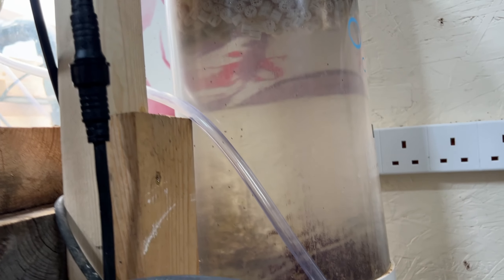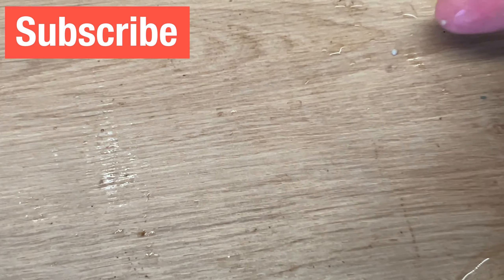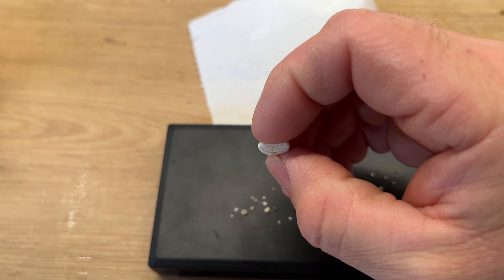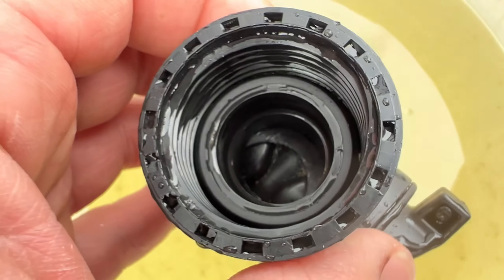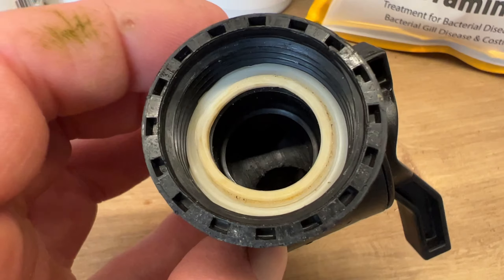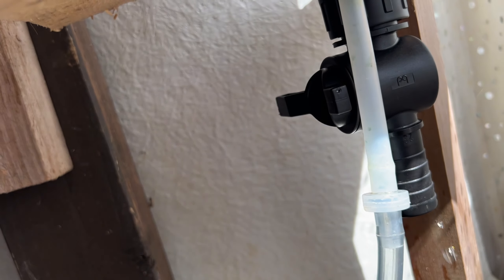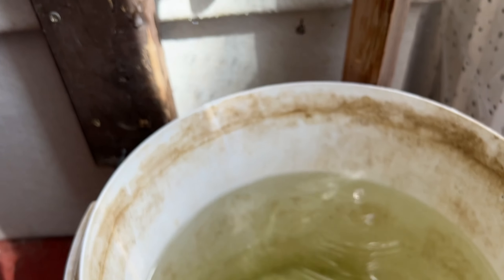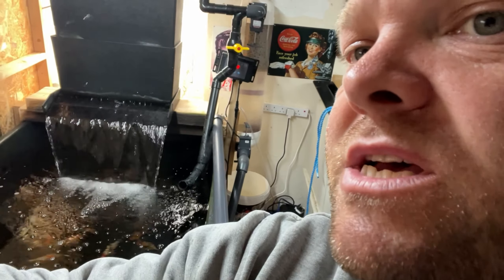EA TEMPEST DRAIN OFF VALVE FIXED AND KOI TEETH 🦷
Evolution aqua dodgy drain off valve koi teeth are the problem